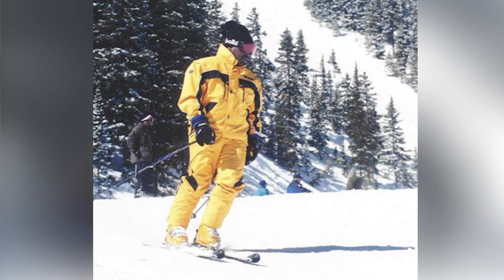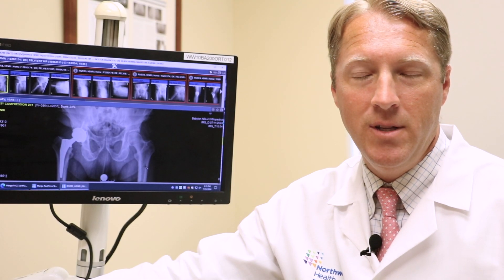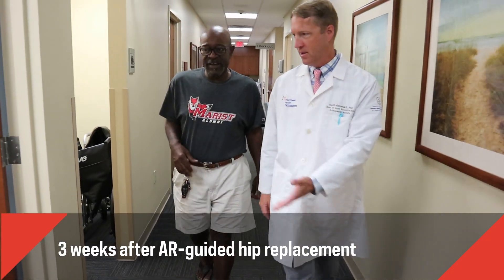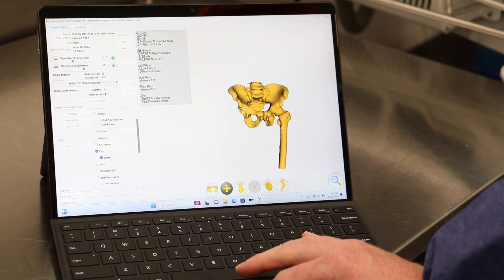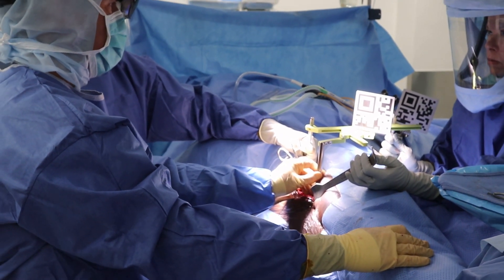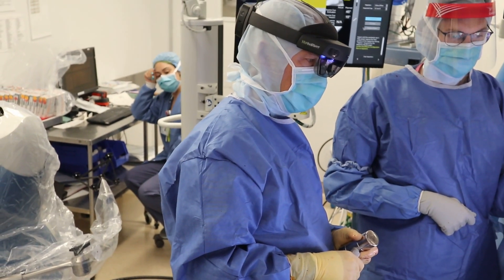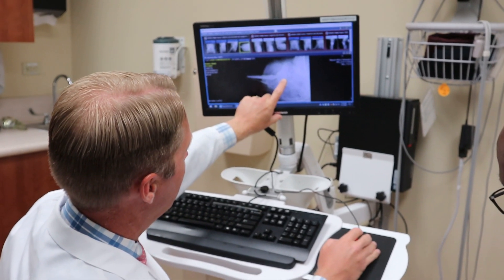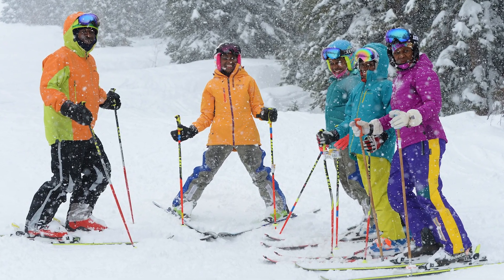Northwell Health first in LI to perform AR-guided hip replacement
Northwell Health is the first health system in Long Island and the only one currently in NYS to use augmented reality (AR) for hip replacement surgeries. Dr. Keith Reinhardt, chief of joint reconstruction at South Shore University Hospital in Bayshore, was the first to use HipInsight – a technology that gives him x-ray like vision of a patient’s anatomy – as he performs hip surgeries.